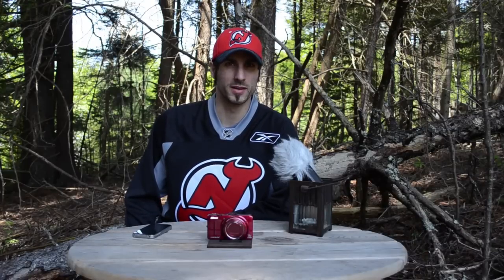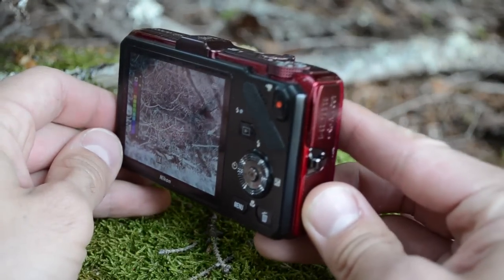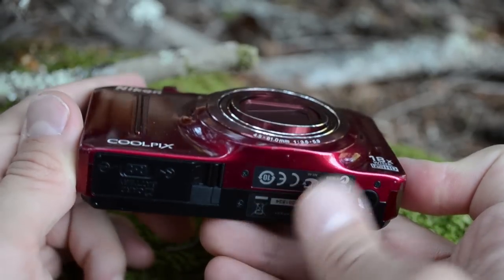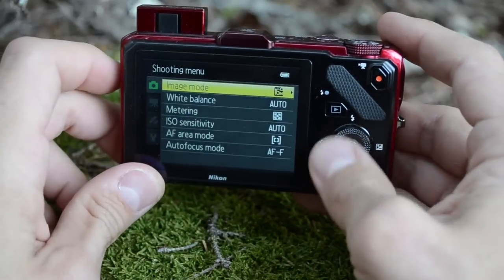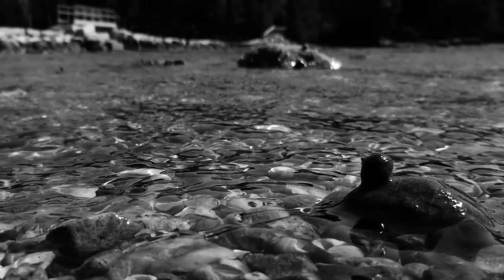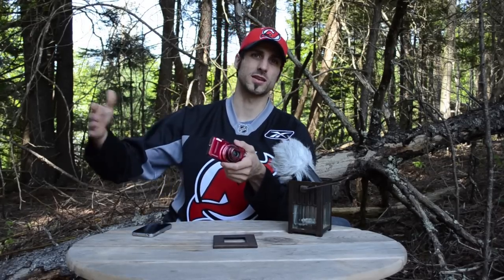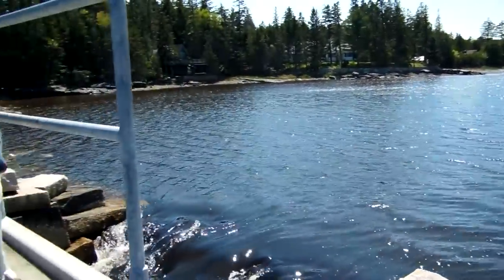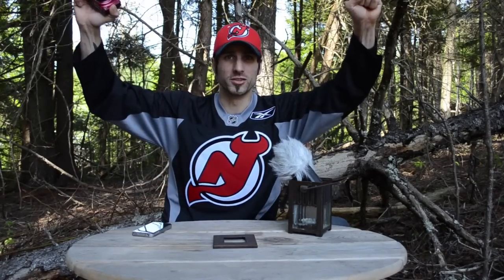Nikon Coolpix S9300 Review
The Nikon Coolpix S9300 is not an essential upgrade. It's an incremental model that may be throwing us a bone for a bigger S-series reveal early next year. But is the Nikon Coolpix S9300 a decent point-and-shoot?  Continue reading